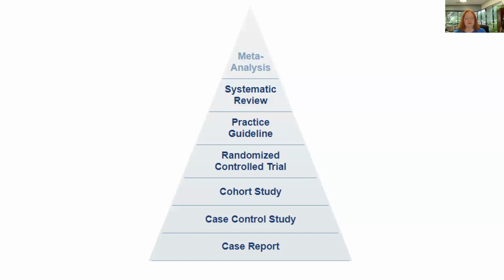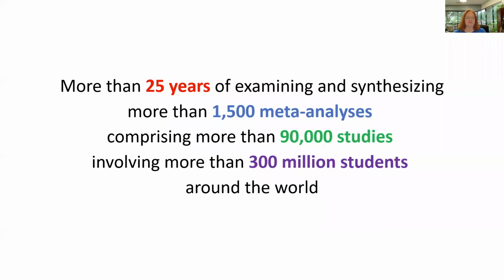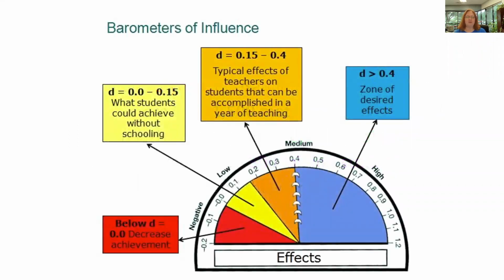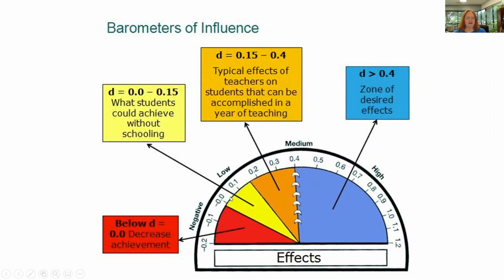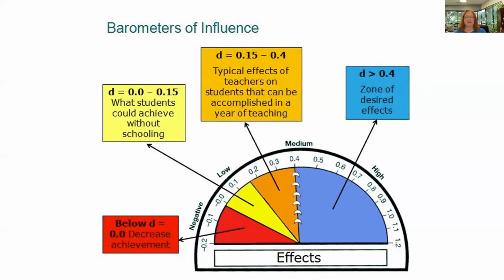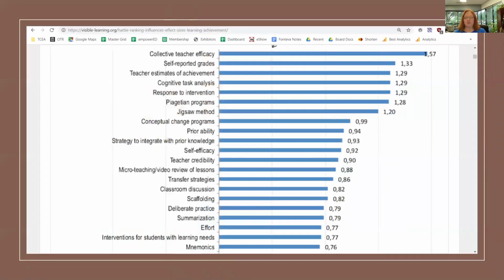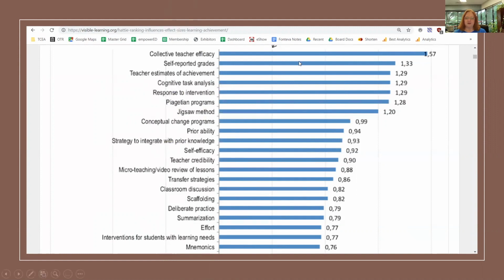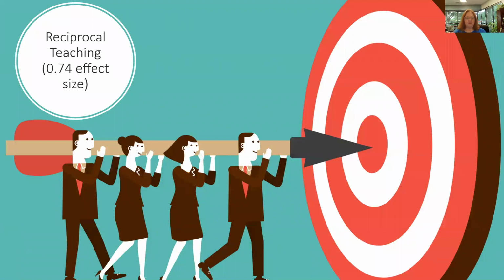Hattie Overview Video